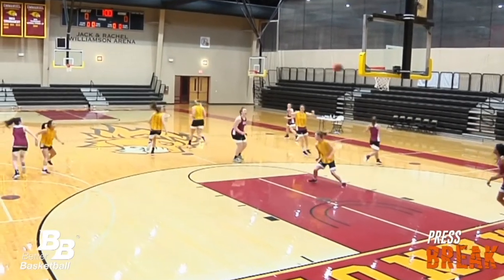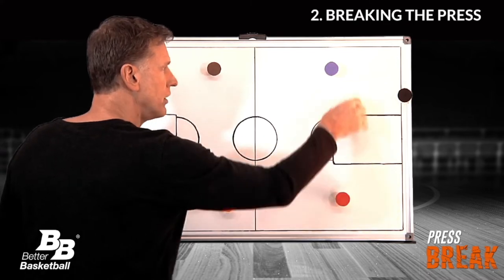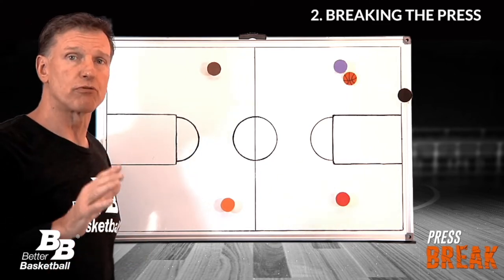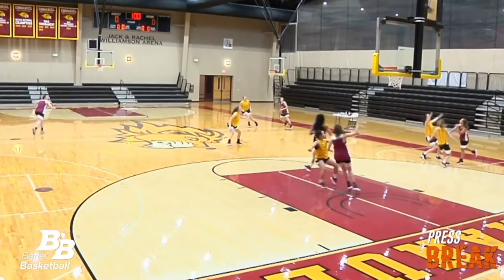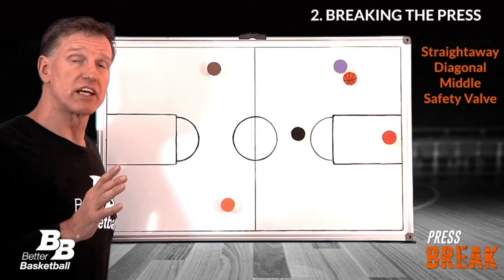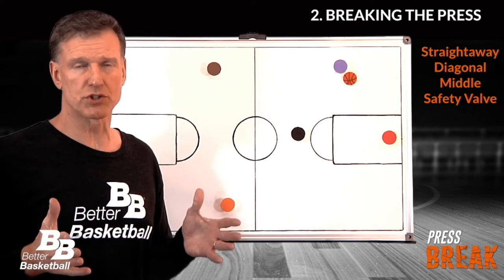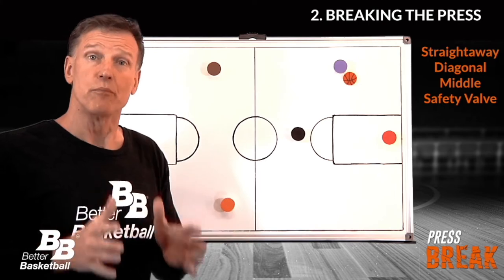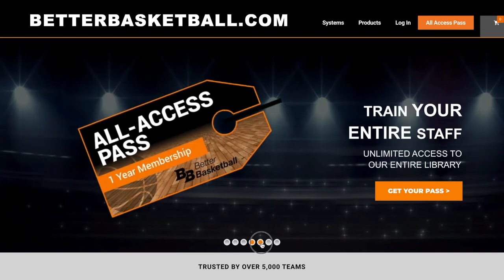PRESS BREAK PRINCIPLES: Never fear being full-court pressed